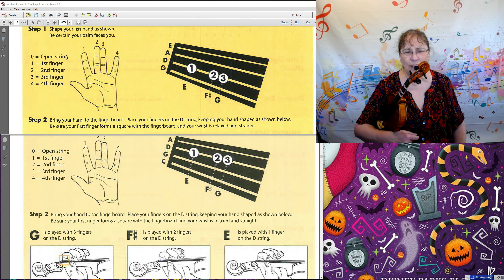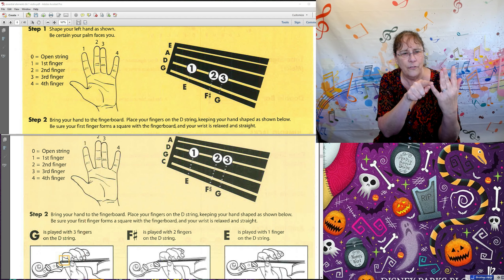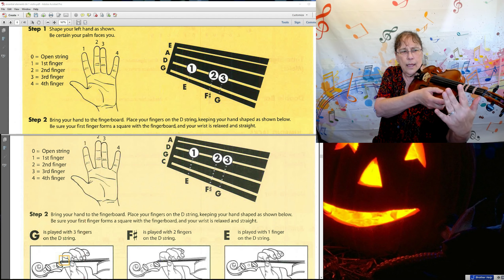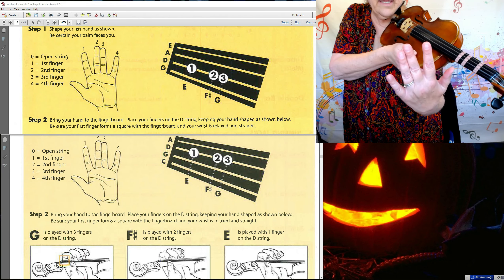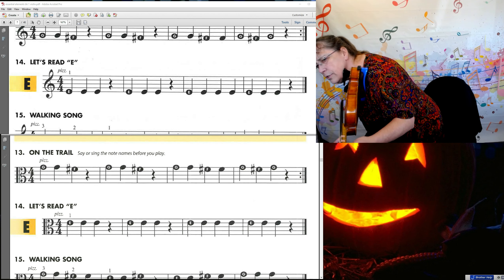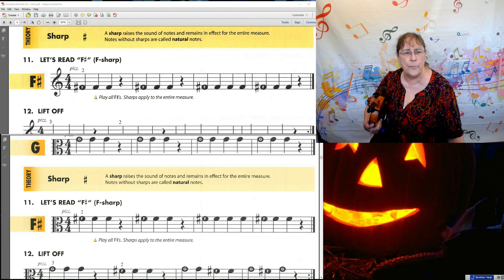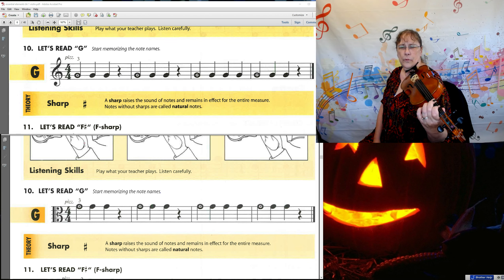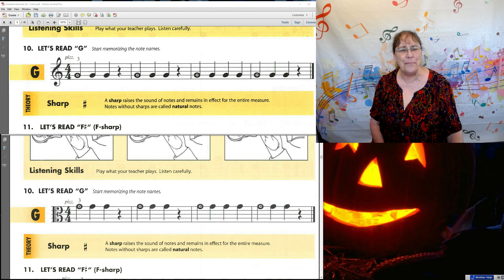Essential Elements 2000 - page 6 and 7, D string notes - violin and viola